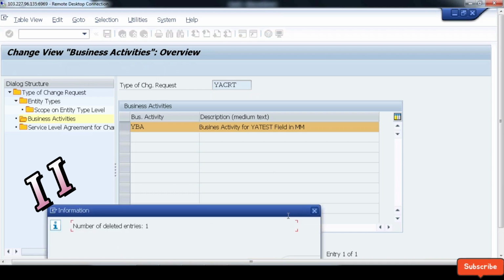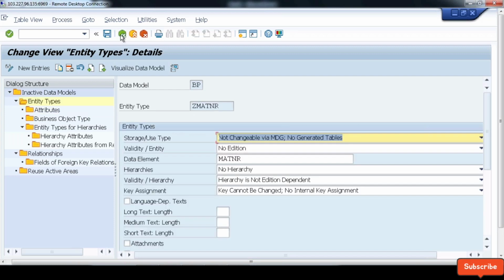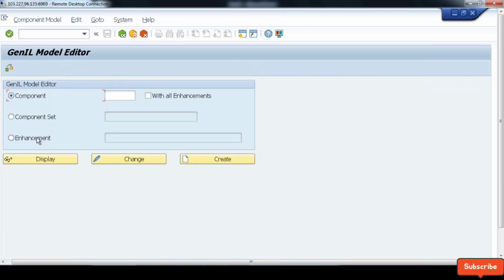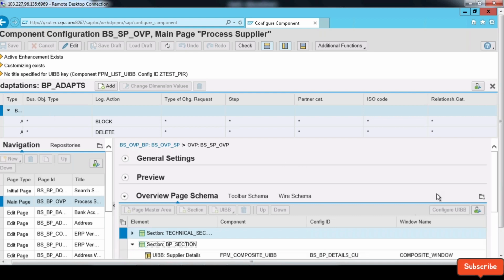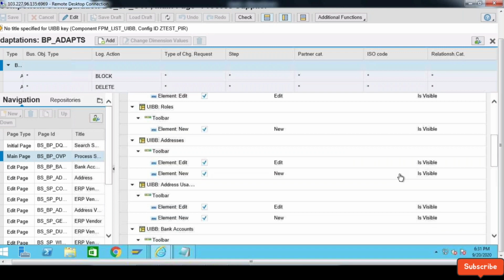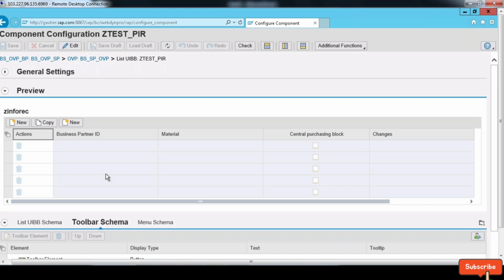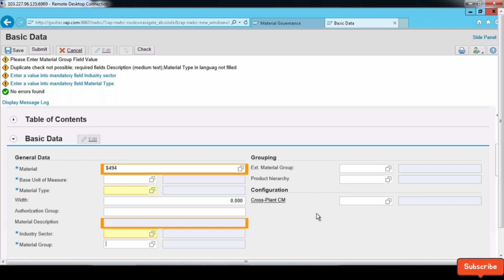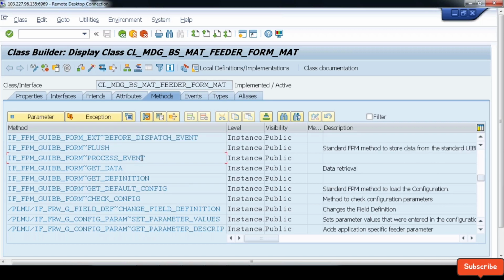Class 9 : UI modelling Part 2 | Video 2